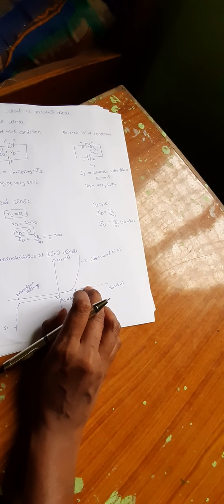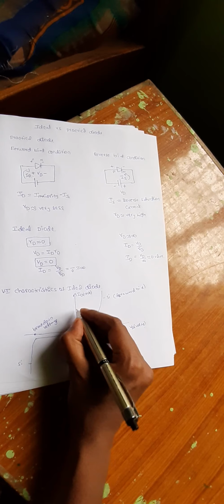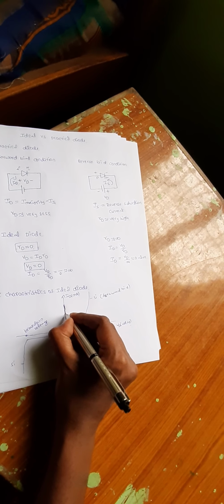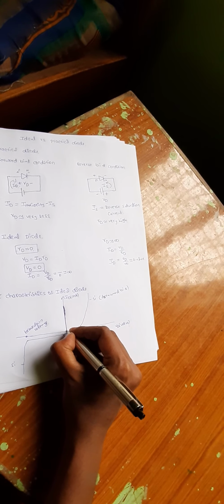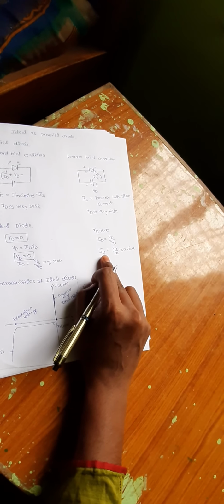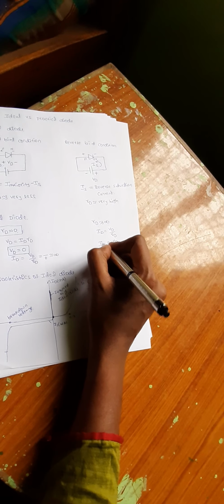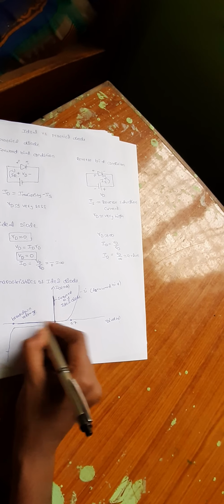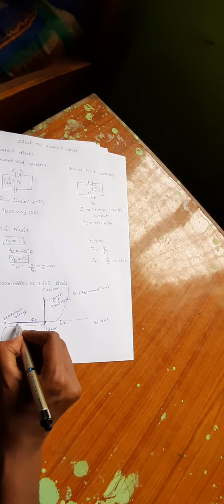EDC ideal diode characteristics